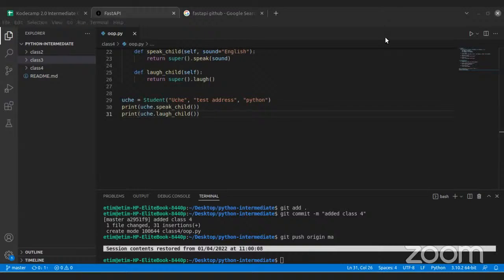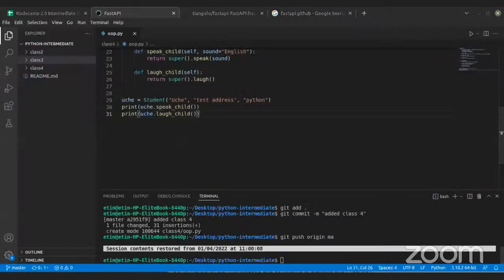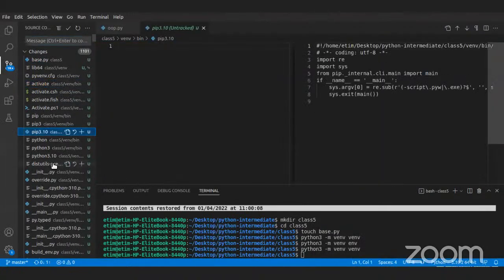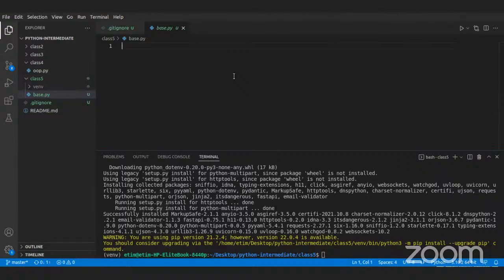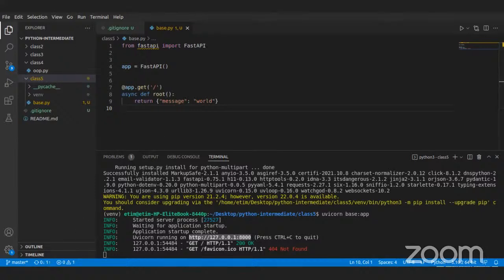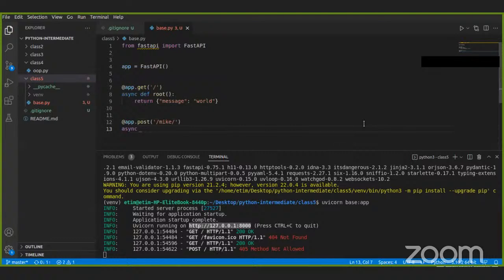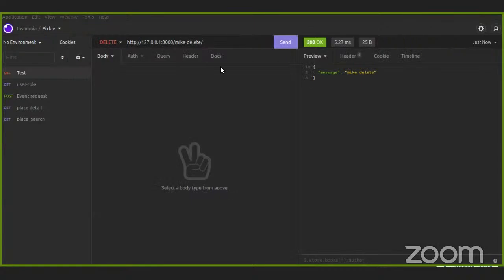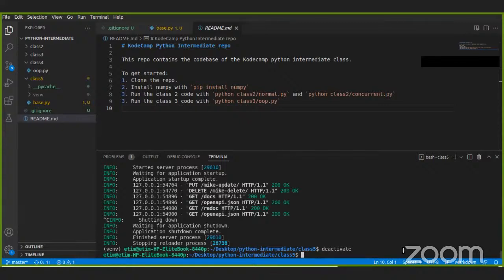Kode Camp 2.0 Intermediate Python Training Session 5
FAST API